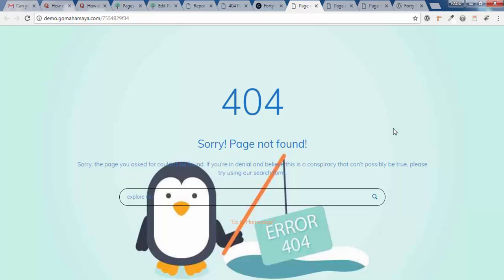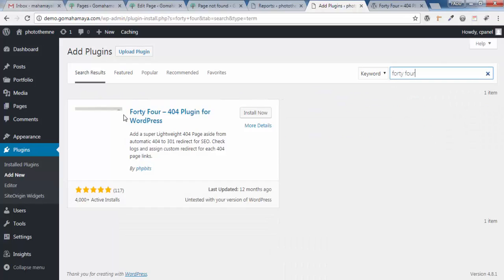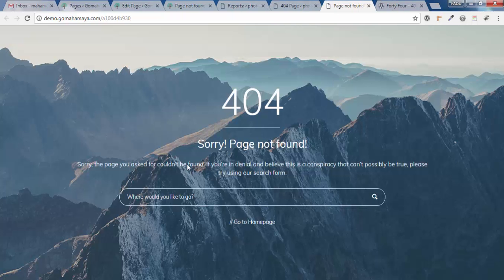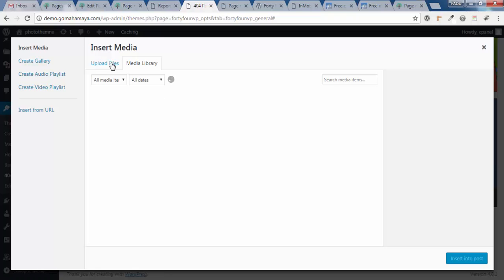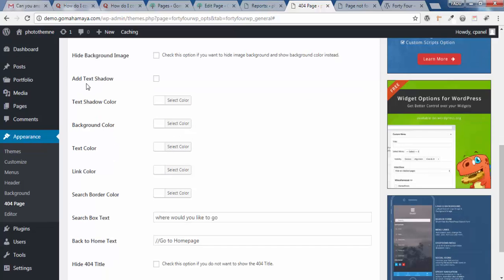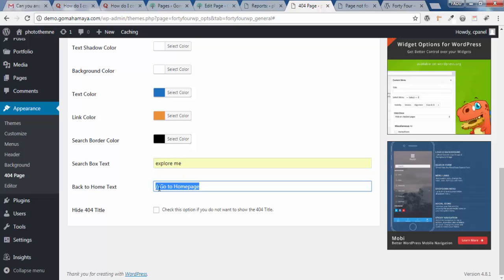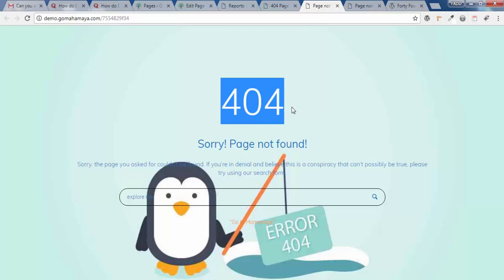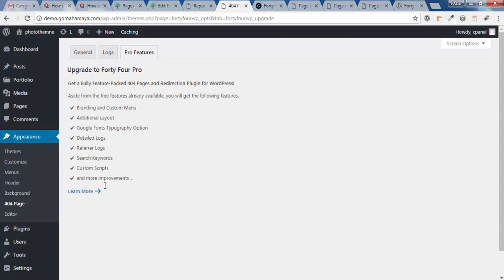Create Custom 404 Page In WordPress | Best 404 Page WordPres Plugin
Create Custom 404 Page In WordPress Using Forty four WordPress Plugin It’s best to use 301 redirects for better SEO

High Performance Hosting must try